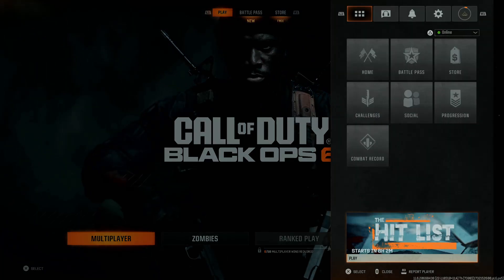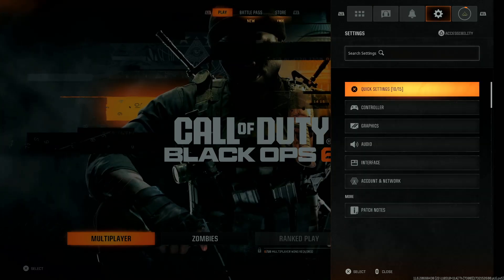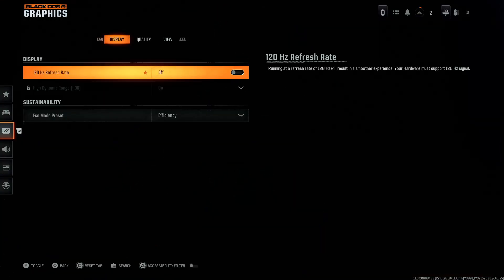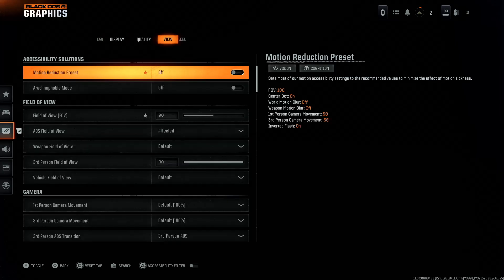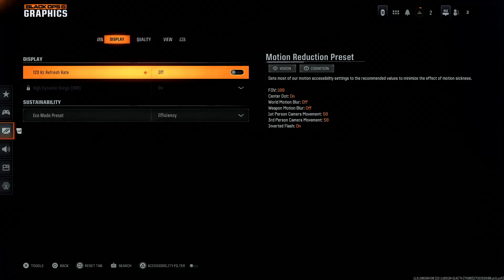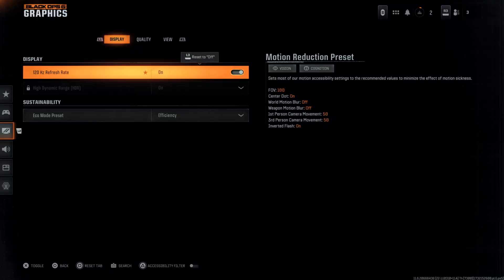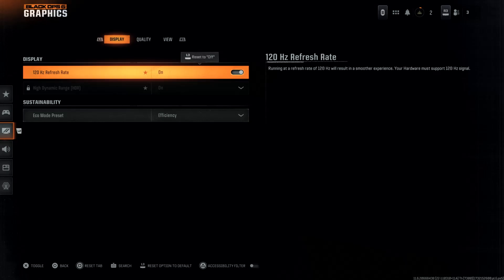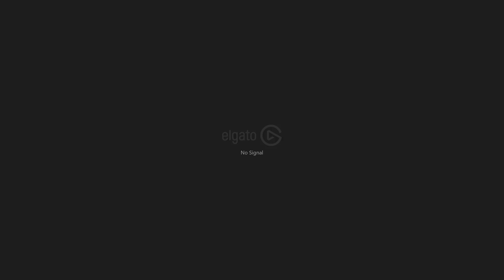How To Enable / Disable 120Hz Refresh Rate In Call Of Duty Black Ops 6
Want smoother gameplay in Call of Duty: Black Ops 6? Enabling the 120Hz refresh rate can give you a competitive edge with ultra-smooth visuals while disabling it may help optimize performance on certain devices. In this video, I’ll guide you step-by-step on how to toggle this feature and adjust it for your

How To Enable 120Hz Refresh Rate In Call Of Duty Black Ops 6 ( Turn ON  120Hz Refresh Rate In Call Of Duty Black Ops 6 )
Press options button to access the menu
Use R1 or L1 to go to settings
Select Graphics
Under Display select the first option 120Hz Refresh Rate
Toggle to enable

How to Disable 120Hz Refresh Rate In Call Of Duty Black Ops 6 ( Turn OFF  120Hz Refresh Rate In Call Of Duty Black Ops 6 )
Select Graphics
Toggle to disable

PS5 Controller